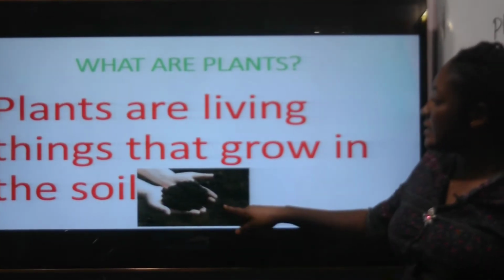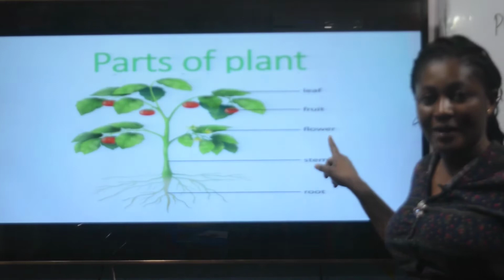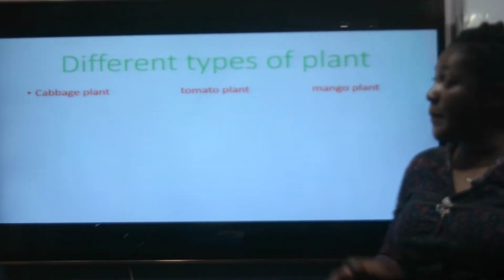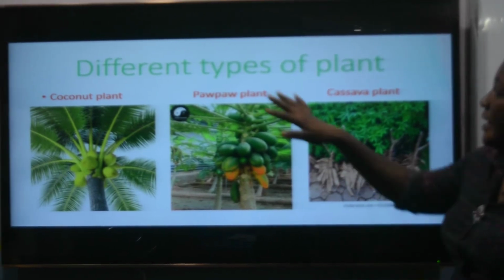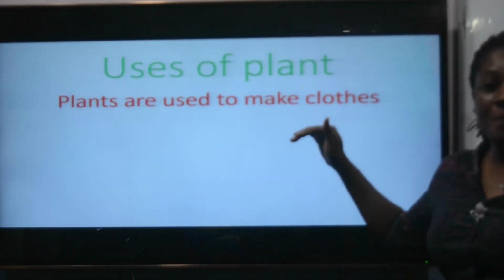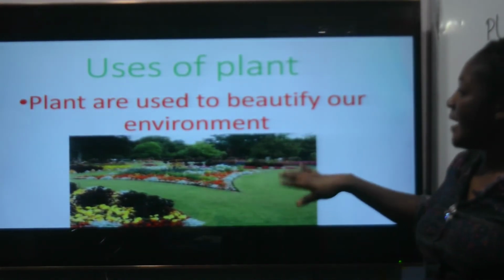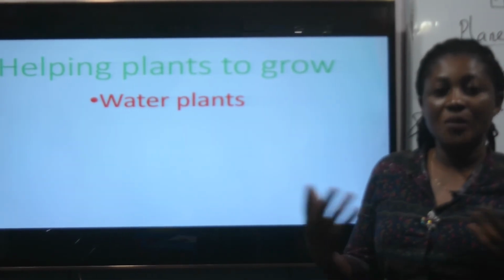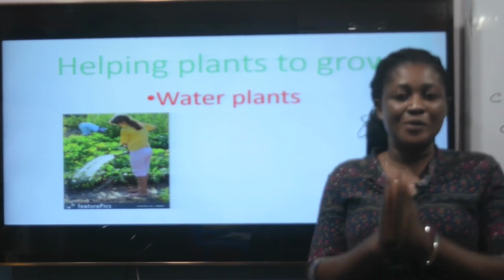KG1 E LEARNING PROGRAM OWOP WK 7 & 8 NN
OWOP LESSON FOR KG1 WEEK 7 AND 8